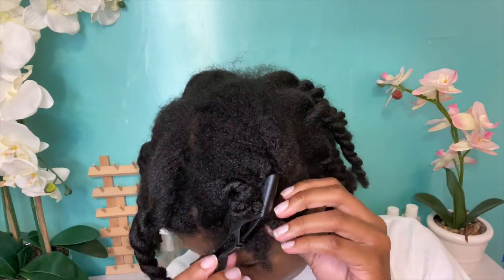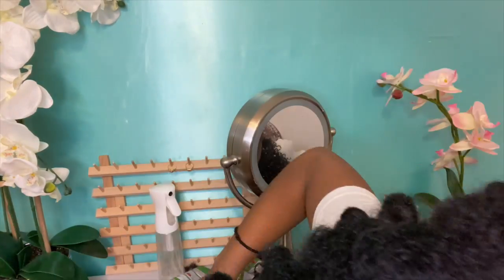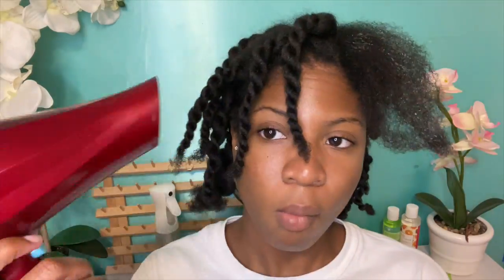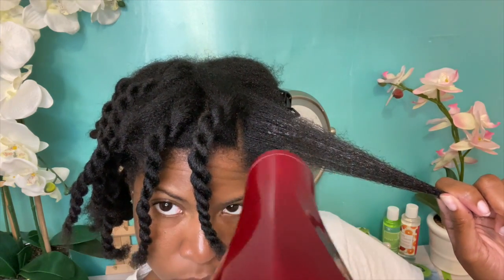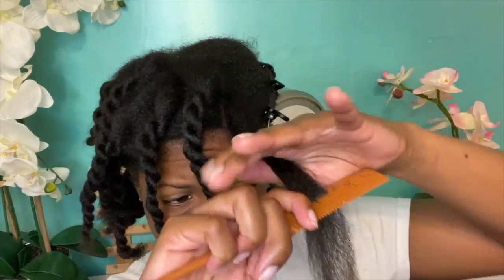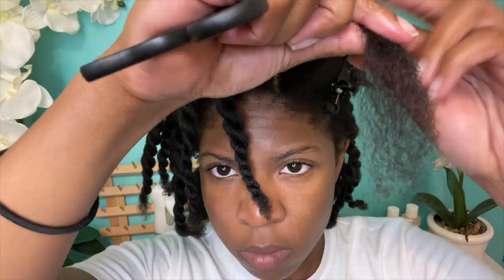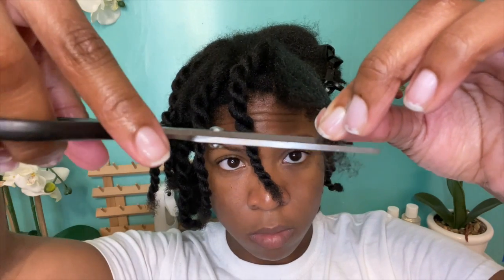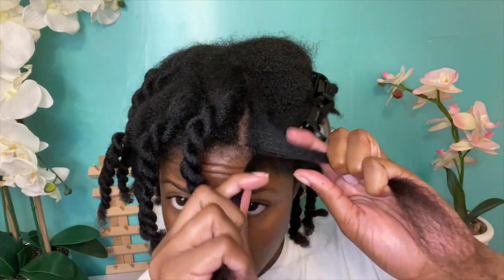How to Trim Type 4 Hair || Easy Tutorial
Hey y’all!!! Im showing you guys how I give myself a trim in this video! I am no professional this is just how I do my hair and I am not going for a particular shape yet either. Hope this video is helpful and you enjoy! See y’all in the next one!

MAIN SONG: Ryan Little - For Hyrule!